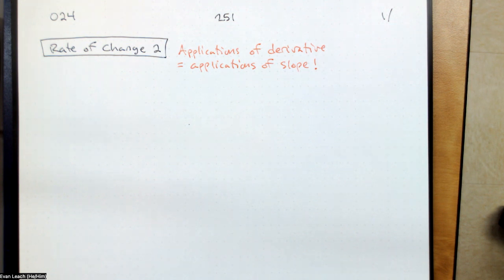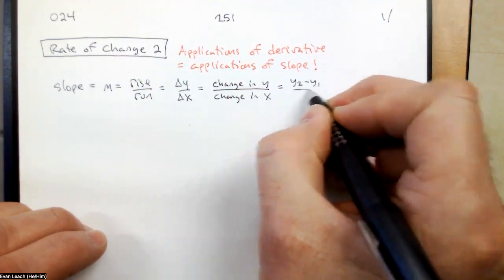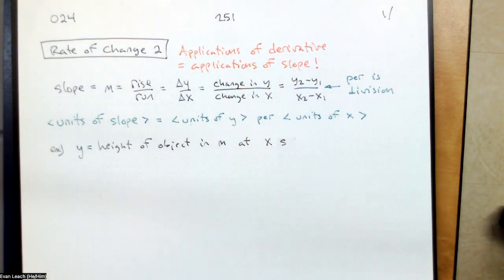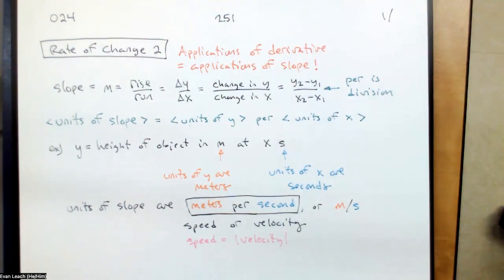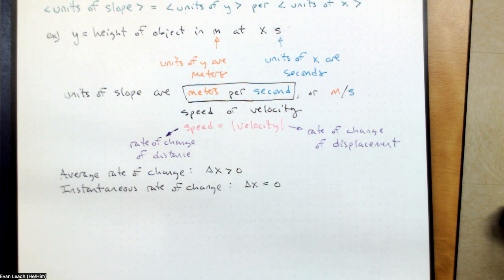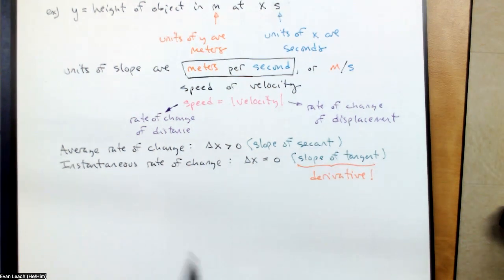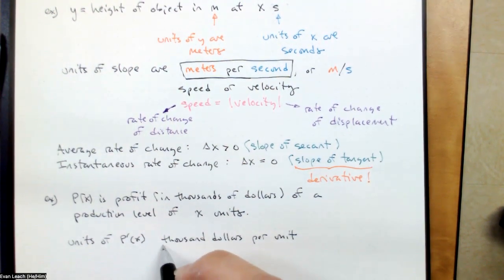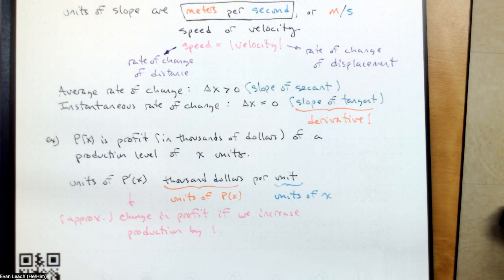251.024.1 Rate of Change 2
In this video, we discuss how to interpret slopes/rates of change/derivatives by considering the units of slope.
slope = (change in y)/(change in x), so
[units of slope] = [units of y] per [units of x]